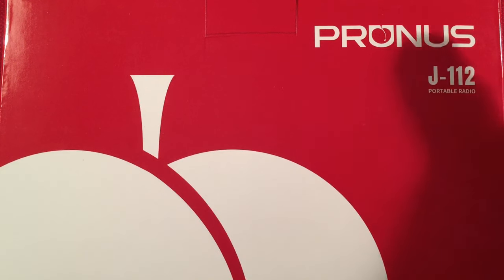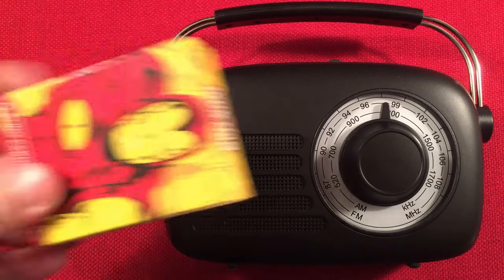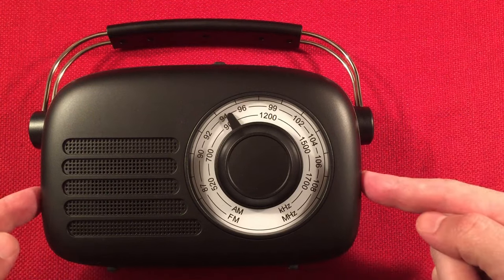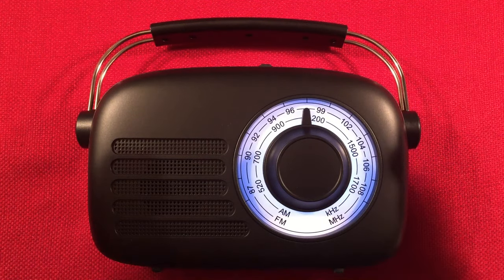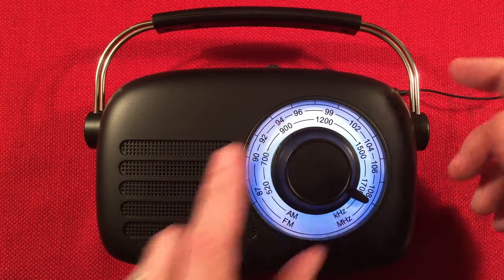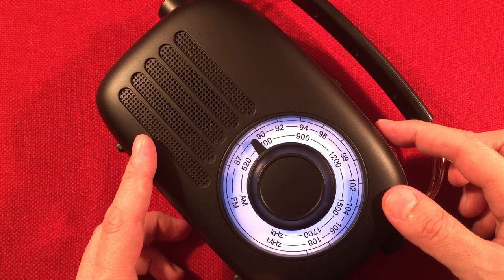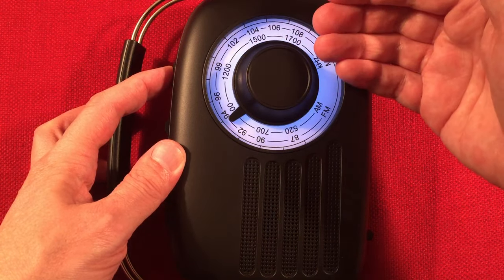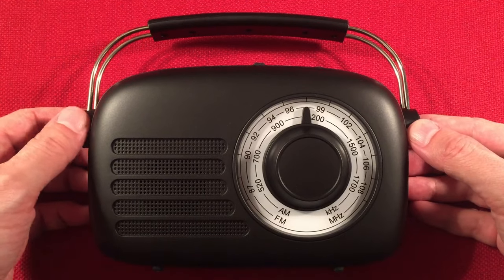Prunus J-112 AM FM Retro Styled Portable Radio Review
The  Prunus J-112 AM FM Retro Portable Radio Brings Back Memories of Simpler Times.  The J-112 has a Back Lit Dial, Easy to Use Controls, Decent Speaker Audio, Metal Handle, Lightweight, AA Operation, Included Type C Power Cord and Adapter, Excellent on Headphones, and all of this at a Low Cost.  The J-112 may become the crowned King of Affordable, Quality Made, DSP Radios.

▶ The Prunus J-112 AM FM Retro Radio at Amazon
▶ The Kaito T-1 Antenna Wire at Amazon USA

Features I like about the new J-112:
Low Cost.
Decent Reception on Both Bands.
Large, and Accurate Dial.
Metal Handle.
Fit, and Finish is Good.
Simple Controls.
AA Operation.
Included Power Adapter, and Cord.
Fantastic Sounding on Headphones.
FM Music is Great on the Speaker.
Back Lit Dial.
AM has a bright tone on the Speaker.
Lightweight.

Features that could be Added or Improved on:
An 18650 Battery Bay as an Optional Power Source, since it already has a 5V input.
Ability to turn off Back Light to save on Battery Power.
Improve Selectivity, and this Radio shoots into the Stratosphere!

Overall, you are getting a Nifty, Retro Styled Radio that can perform, and doesn't Break the Bank.  Go with this one all day long when under Twenty US Dollars.

Special thanks go out to my Cornerstone Supporters:
Peter Atkinson
floredon
Jon B
Gary B
Don B
Paul B
Rita B
Eric C
Renard D
Chuck E
Loretta J
Michael M
Mac R
Richard T
Bill W
Raymond V